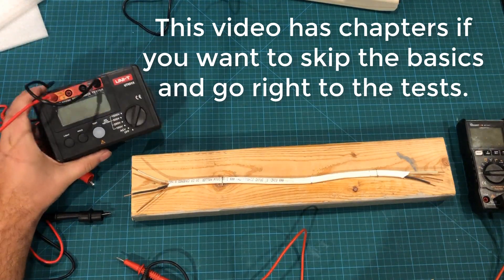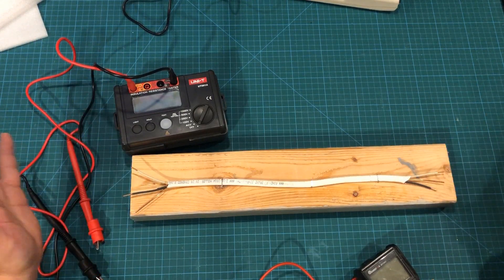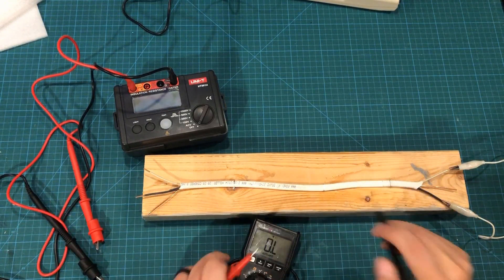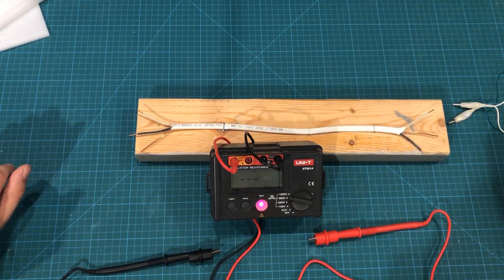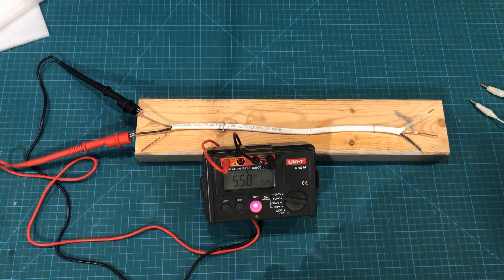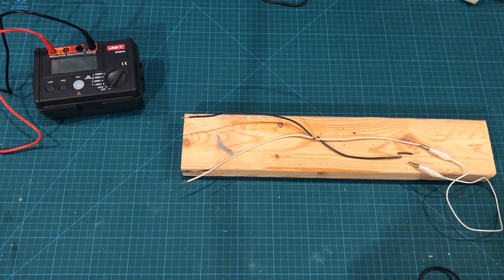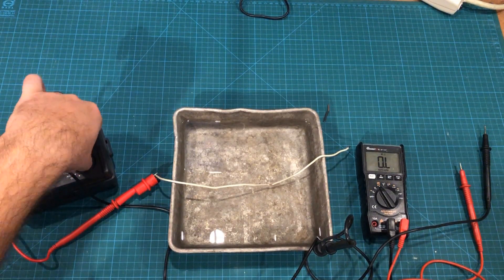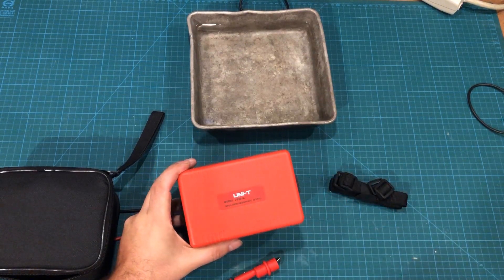Insulation Resistance Tester - Real World Examples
This often misunderstood piece of equipment can give you lots of valuable information in motor, writing, and circuit board diagnostics. In this video I will show you some real world examples of wire testing with the Uni-T UT501A 1000V 1000V Insulation Resistance Meter Ground Tester MegOhmmeter.

Cheaper Alternative

This product was donated by Banggood, but my opinions are my own. Using the links below may earn me a commission, which greatly helps the channel.

Uni-T UT501a
Mustool Meter

Bangood has 2 big sales. One through 11/12 and another from 11/13-11/28
11/12
Double 11 Shopping Festival
CLEARANCE Sale
Money-Saving Tips
Top Brand Deals & Sale

BANGGOOD Black Friday Sale 2021 (11/13-11/28)
Money-Saving Tips For Best Deals
Big Brands New Arrival
Auto & Moto,Tools & Electronics Sale

00:00 - Intro
01:20 - Basic Continuity Test
03:49 - Basic Insulation Resistance Test
06:20 - Multiple Points of failure
08:36 - Conduit Test
10:12 - Final Thouhgts